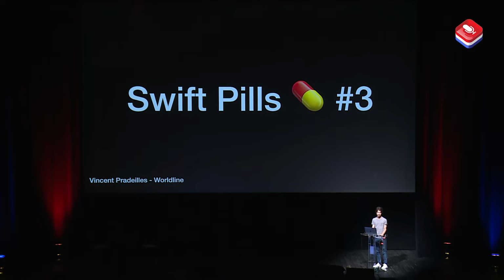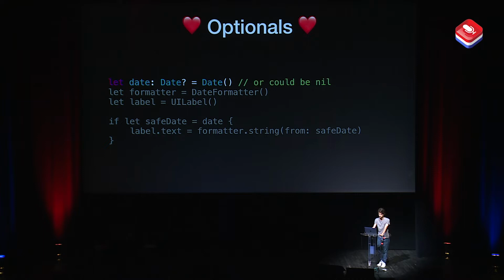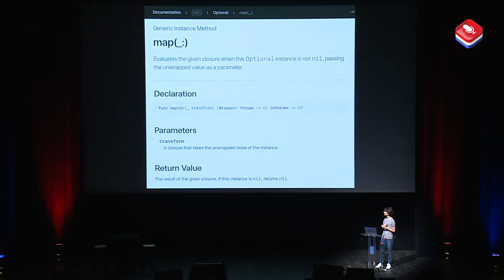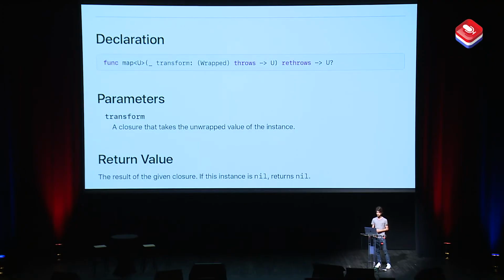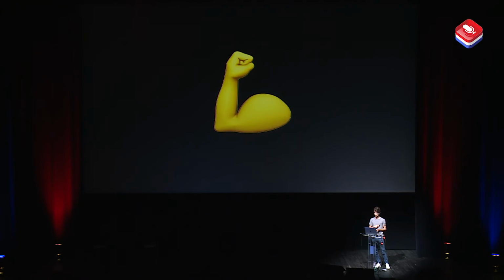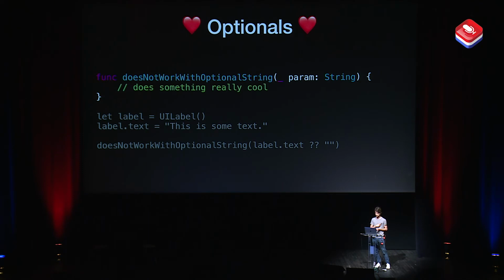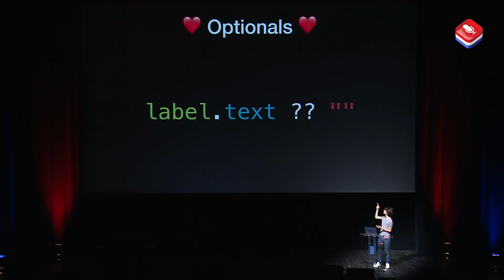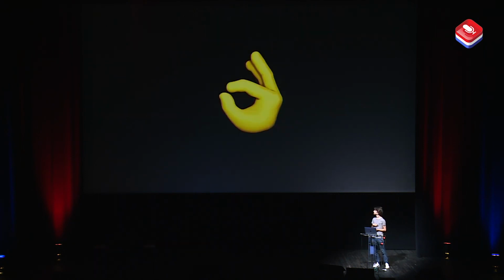Swift Pills #3 - Vincent Pradeilles